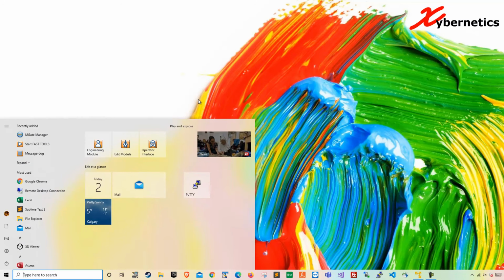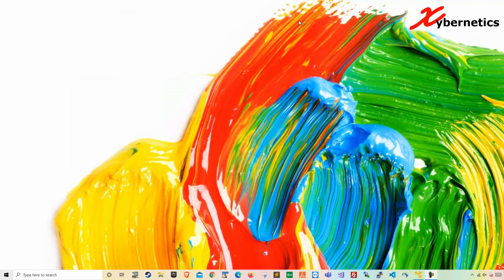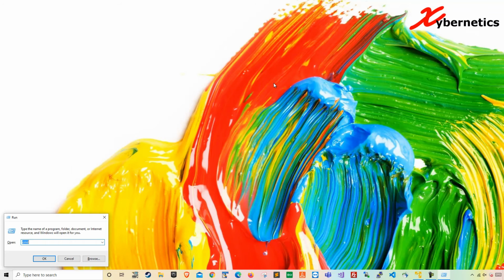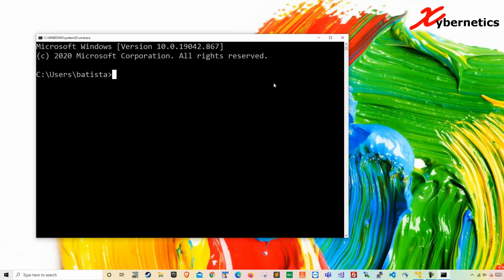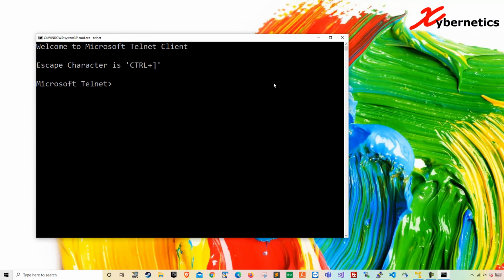How to enable the Telnet Client in Windows 10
The telnet client in Microsoft Windows operating systems is disabled by default. Telnet is a great tool you can use to troubleshoot network connectivity problems, for instance, if you have issue with your web server which is listening to say port 80, you can use telnet to connect to the web server and verify connectivity and enable you to better diagnose the problem.

I will show you how install Microsoft Windows telnet client. or rather enable it from the windows operating system.

This steps also works for Microsoft Windows server editions of the operating systems as well. But on the sever operations system you, will also be able to install telnet servers as a service as well.

Happy debugging... Cheer!